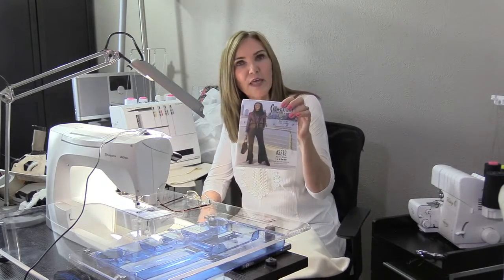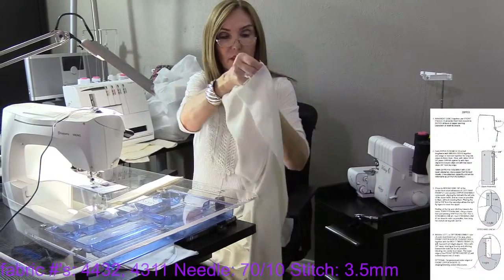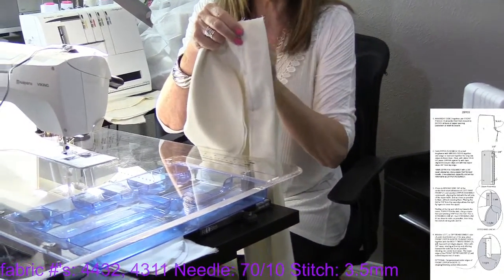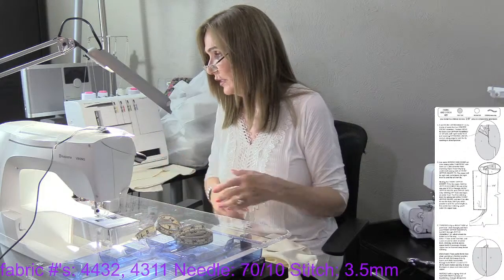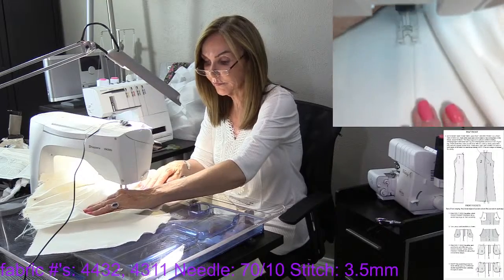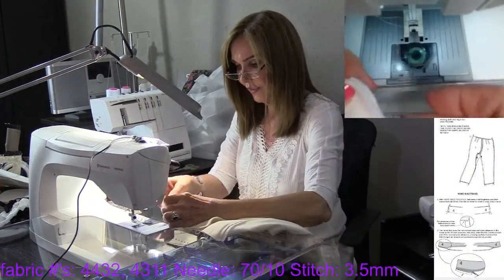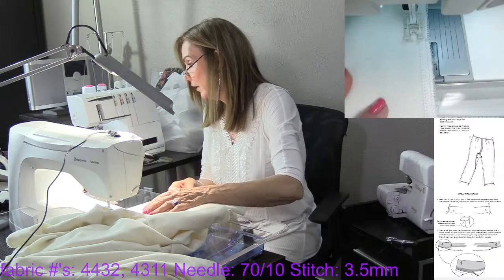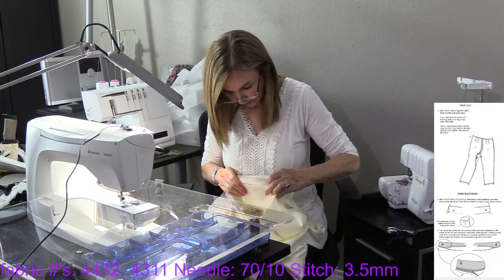Silhouette Patterns - ALC's Pant Sew-A-Long!